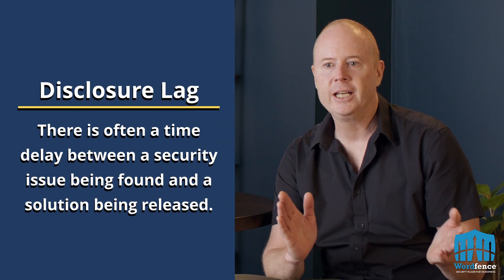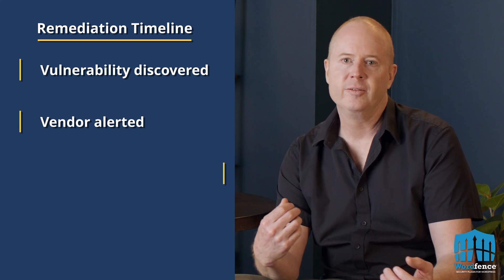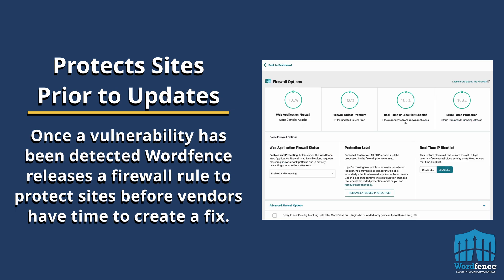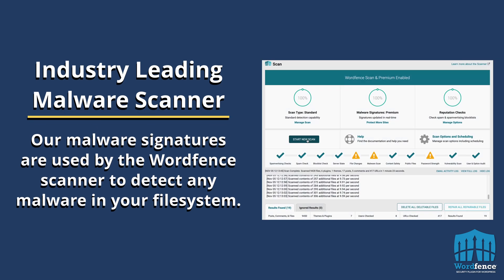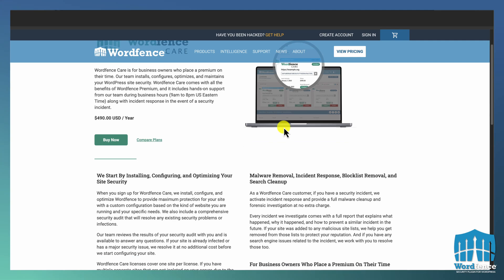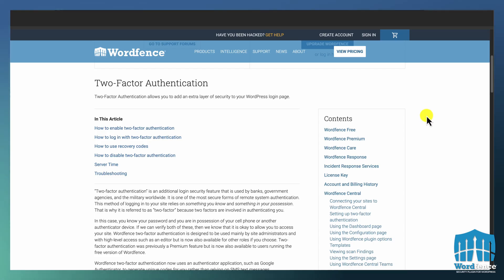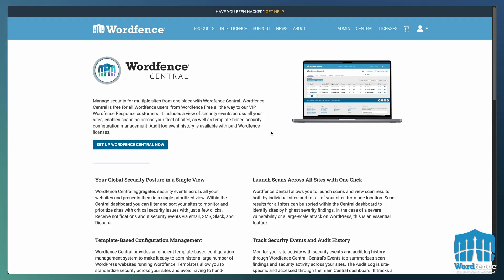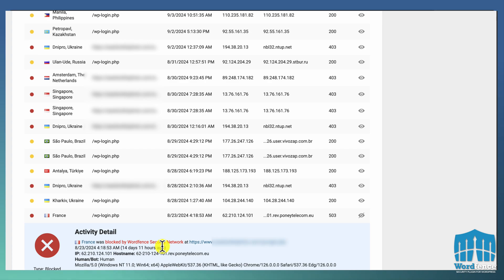Do I Really Need Wordfence? Are Security Plugins Necessary? | Wordfence Product Review (2024)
⭐ Wordfence is Trusted by over 5 Million Users

Do you need Wordfence for your WordPress site? Are WordPress security plugins even necessary?

Watch this review to learn more about how to secure your website with the most popular WordPress security plugin - Wordfence.

All premium Wordfence plans also include full access to the Wordfence Audit Log, which captures and stores security-related events on your website as they happen, and sends them securely to an off-site location to protect them from tampering, and to store them for your analysis.

Wordfence Central allows you to manage multiple sites from one place.

🐞 Earn money via our bug bounty program:

Find bugs in WordPress themes & plugins and earn rewards!

WordPress websites are vulnerable to attack as soon as they go live. That's why we recommend that every WordPress website install the Wordfence plugin as soon as they set up their site.

Once you install Wordfence, you are protected from most attacks, and we are constantly updating our malware signatures, bad IP addresses, and other attack vectors.

🕧 Timestamps:
Intro - 0:00
Do I Need Wordfence? - 0:10
Why Updates Aren’t Enough - 0:30
Our Remediation Timeline - 0:50
How The Wordfence Firewall Protects You: 1:20
Wordfence Malware Scanner: 2:00
Wordfence Care & Response: 2:30
Wordfence WordPress 2FA: 2:50
Wordfence Central: 3:07
Brute Force, Rate Limiting: 3:30
Why Every WordPress Site Needs Wordfence: 3:39